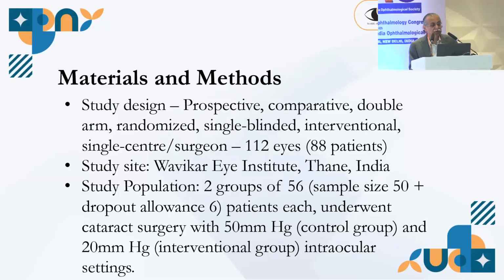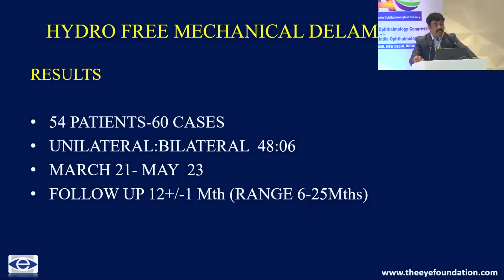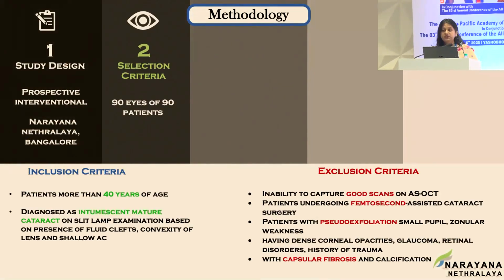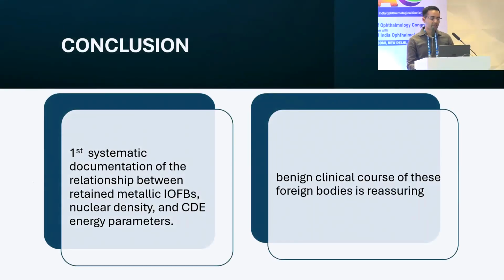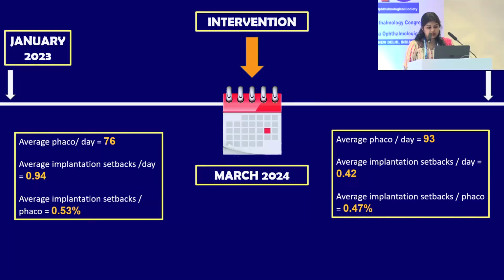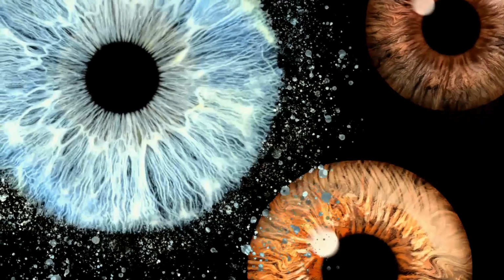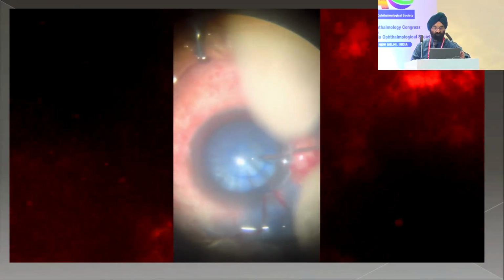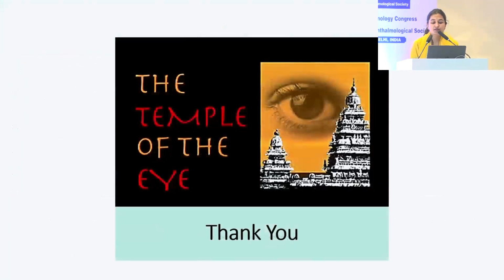AIOS2025-Free Paper Cataract I